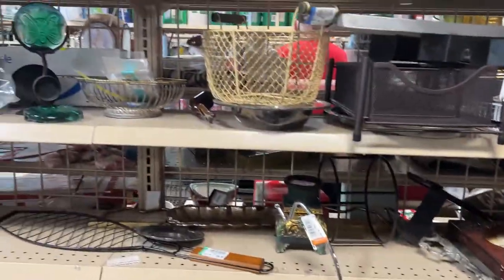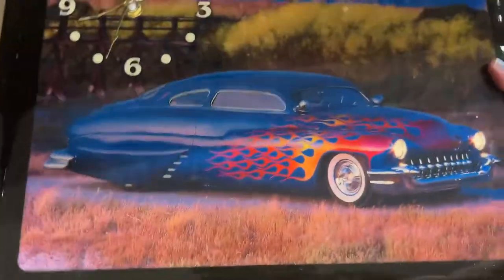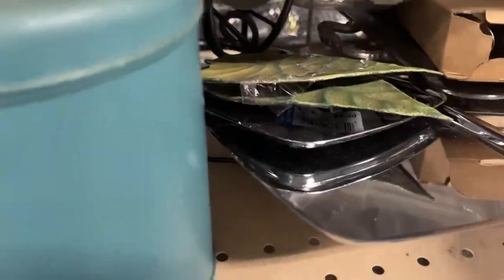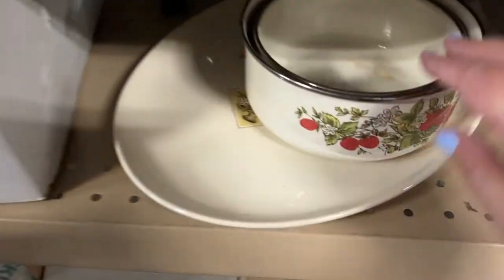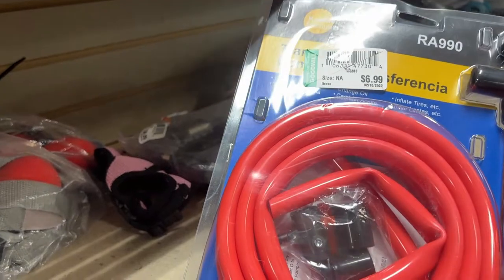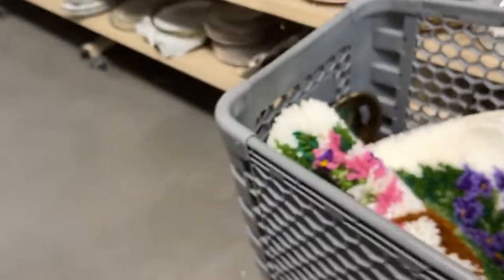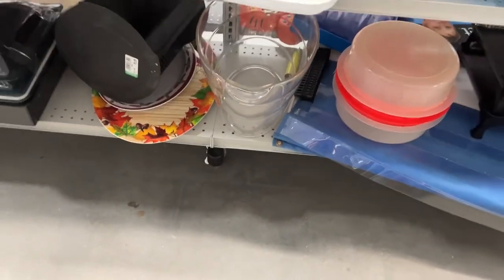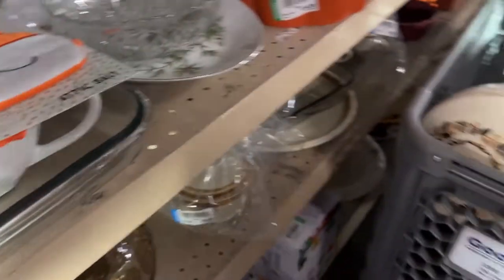Shopping for resale at Goodwill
Come along as I fill my cart at Goodwill to stock my Ebay and Etsy shops.